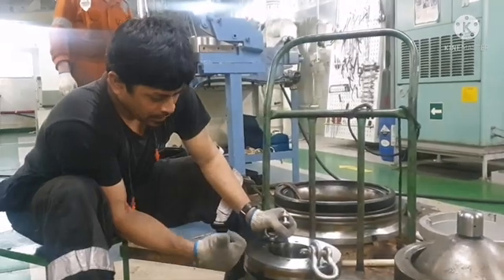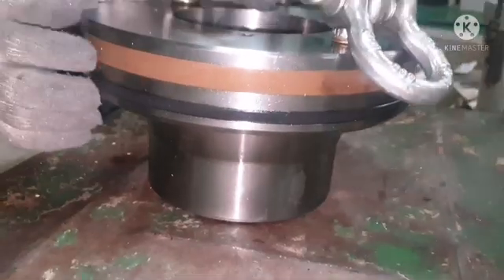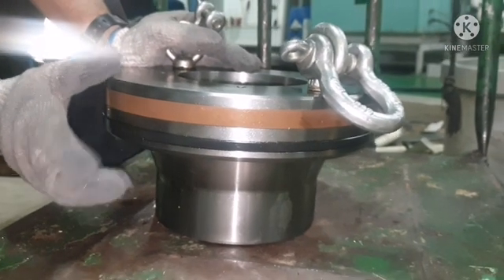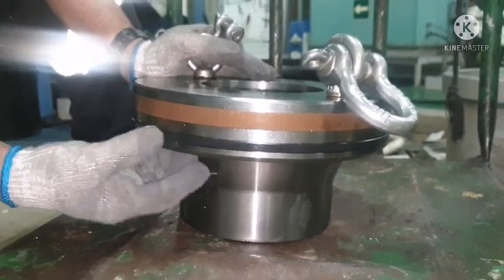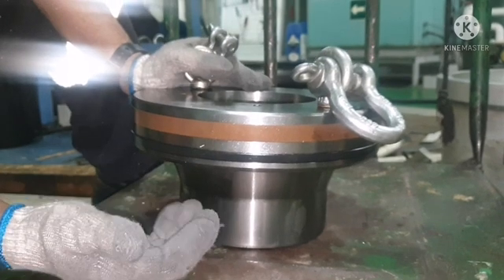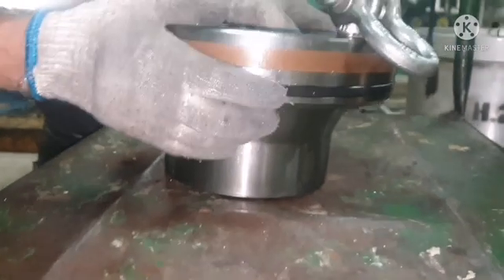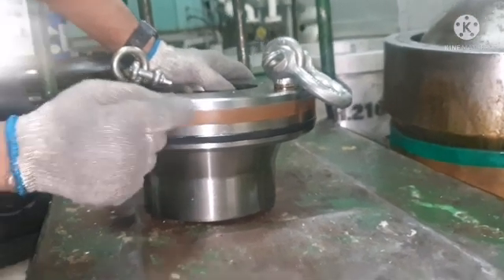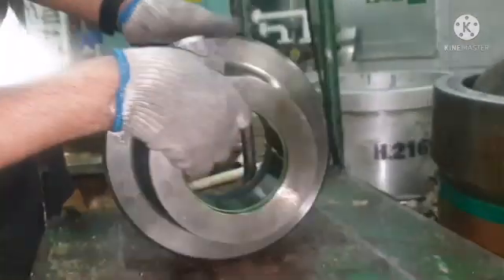How do they do..... How to overhaul Exhaust valve for Main Engine (Electronic)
How to overhaul air piston How to remove oil seal and o-ring# How to check air piston # procedure to overhaul air piston # Check to be carried out bfr changing seal rings # procedure to renew seal rings #